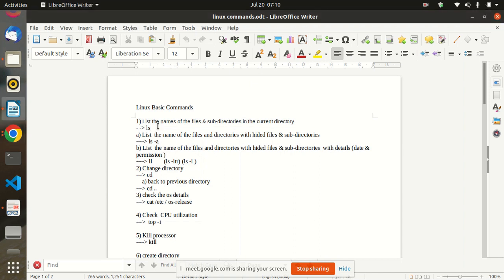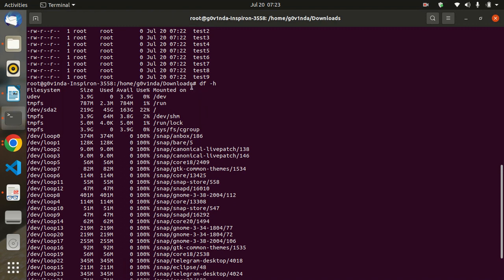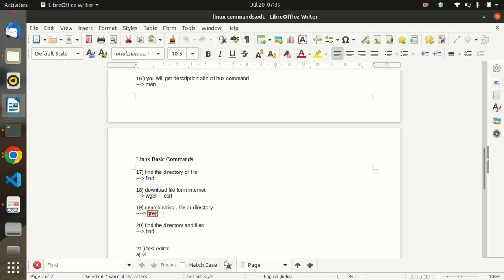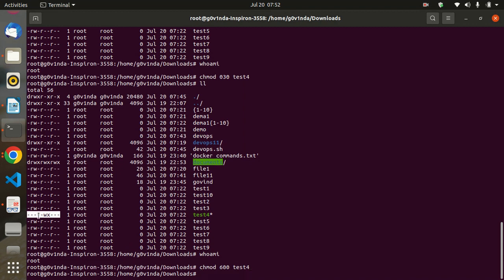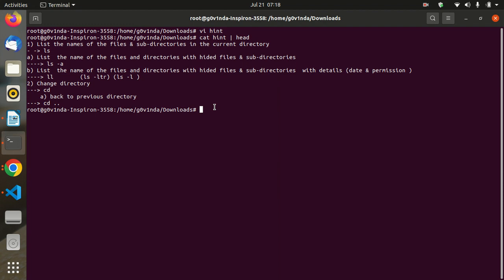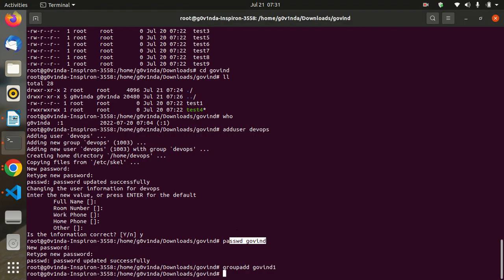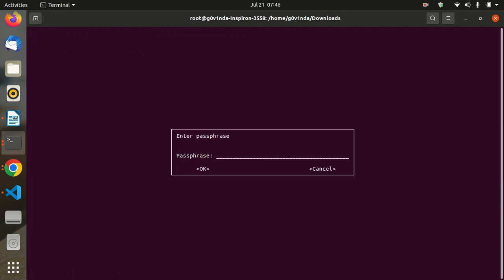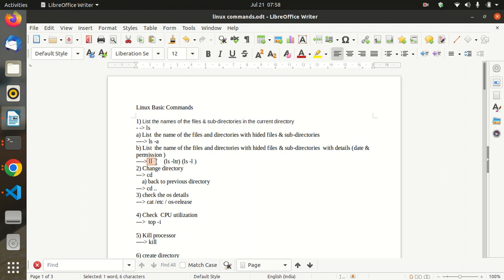Basic Linux Commands for Beginners | 40 Linux Commands | Linux Commands for DevOps | Linux Tutorials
In this Video we are going to cover Basic Linux Commands for Beginners | 40 Linux Commands | Linux Commands for DevOps | Linux Tutorials for Beginners | Linux Commands Tutorial
0:00 Linux Basic Commands
20:00 Linux File and Disk Management Commands
35:00 Linux User Management commands
45:00 Linux Monitoring commands

Please find below articles for Basic Linux commands

Linux Monitoring Commands